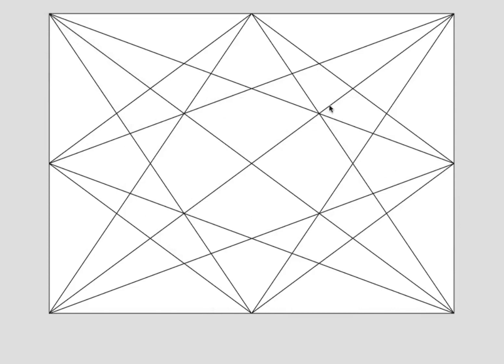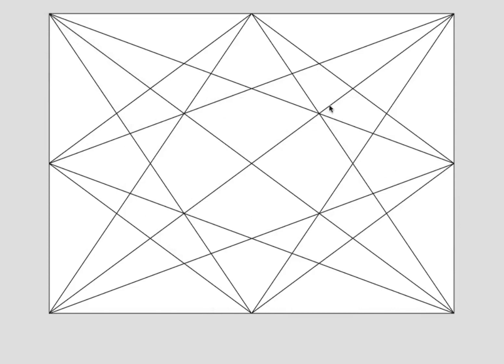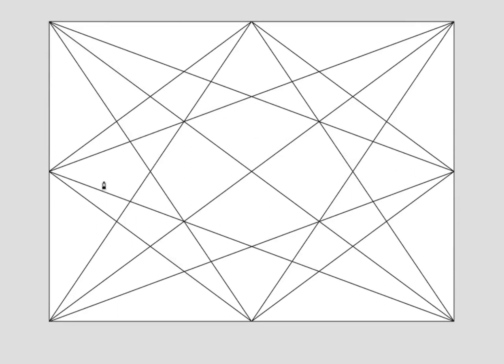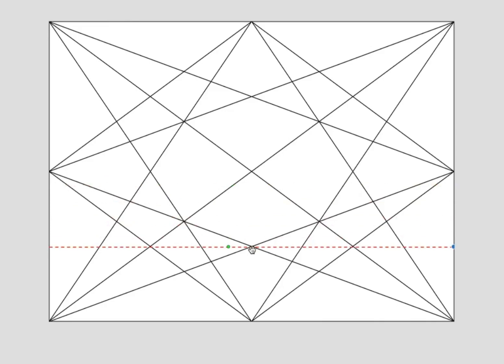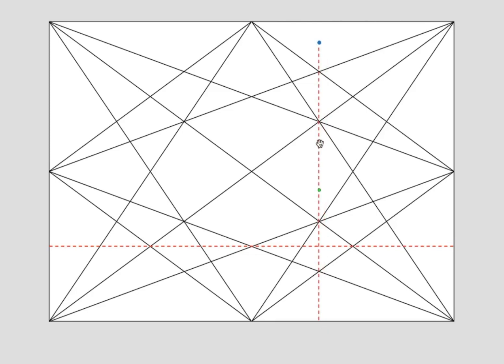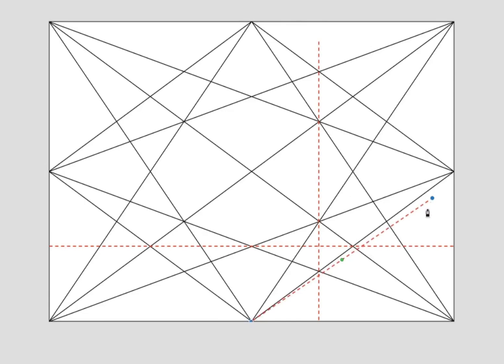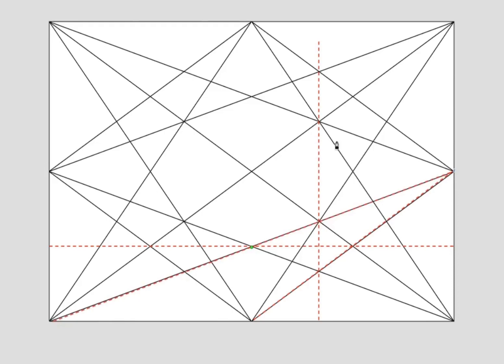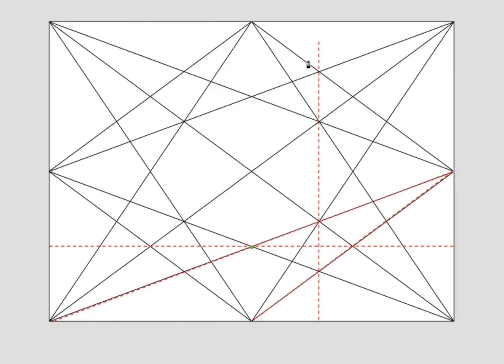Anna Rose Bain Part 2